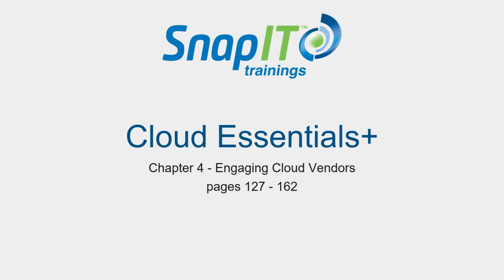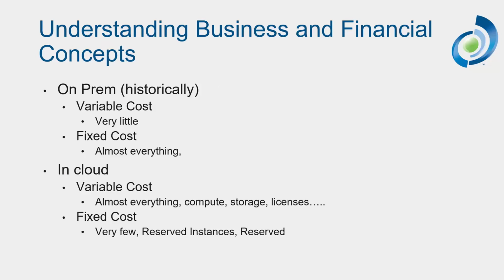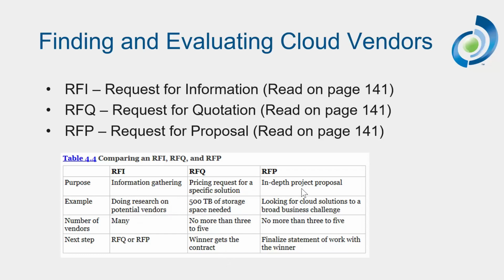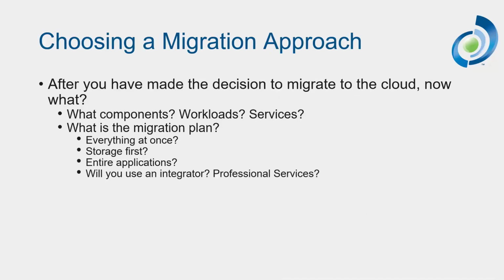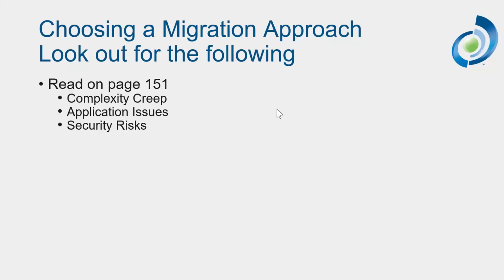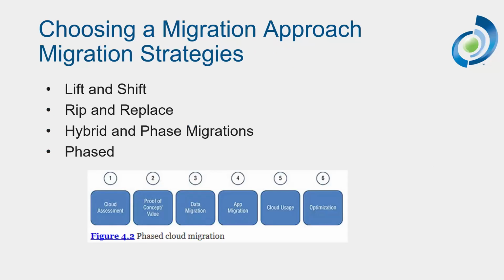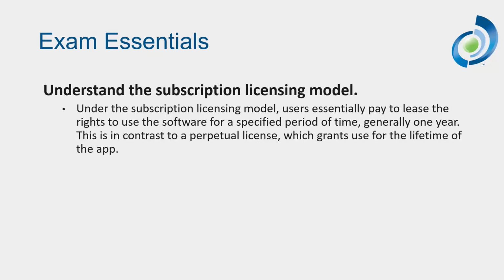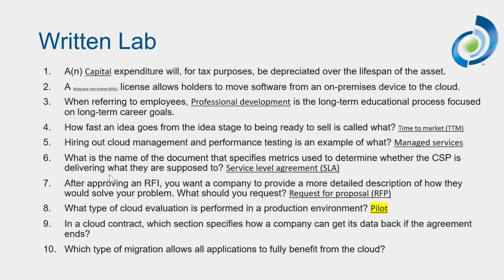CloudEssentials Review Ch04